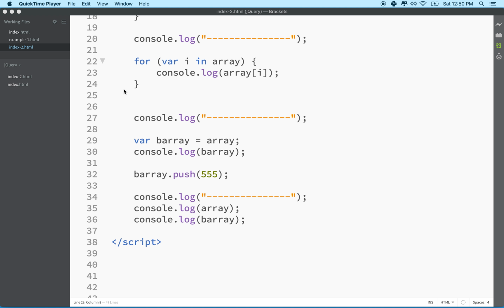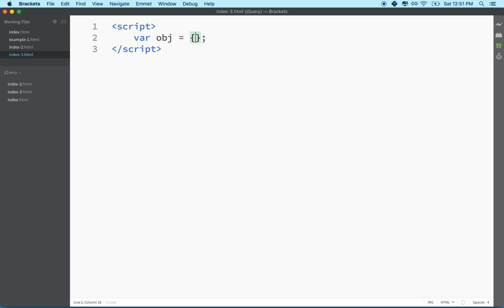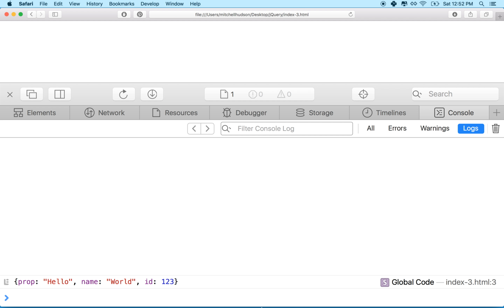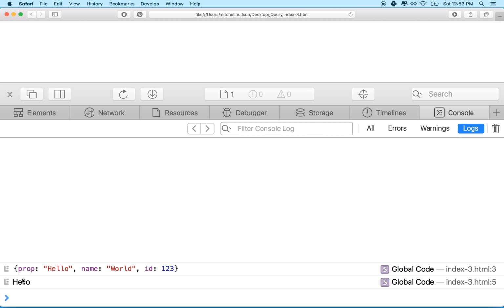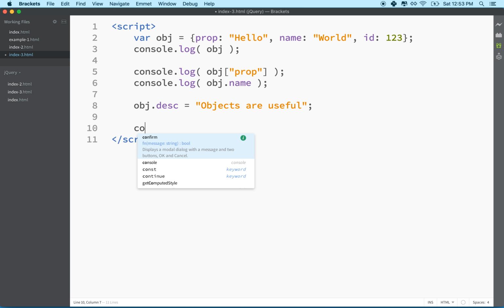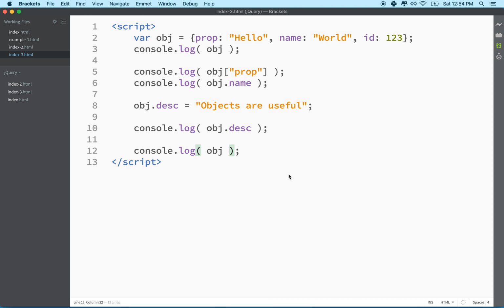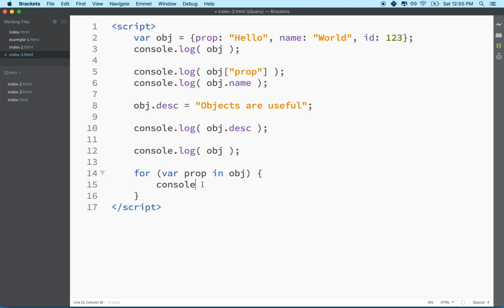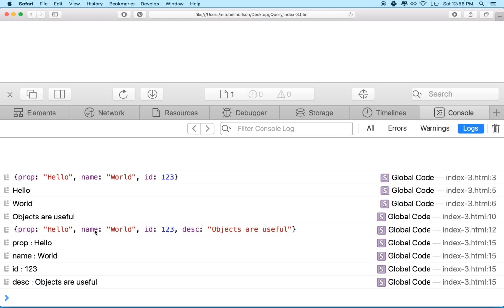38 JavaScript Object intro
Quick intro to Objects in JavaScript